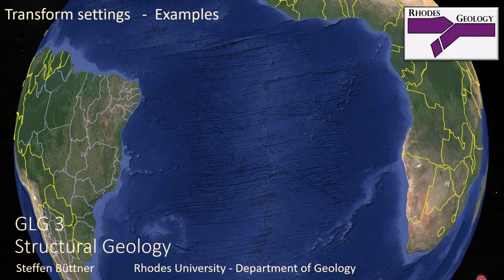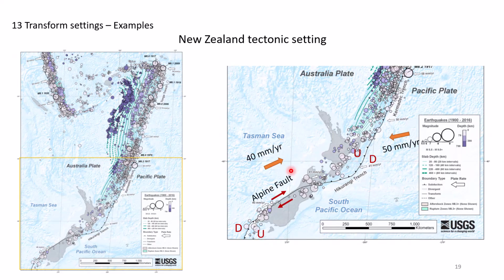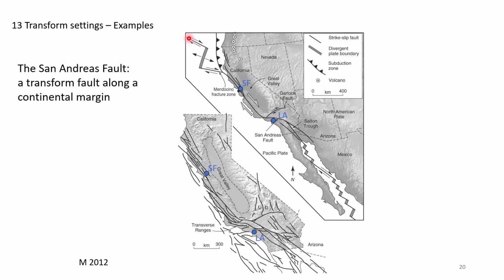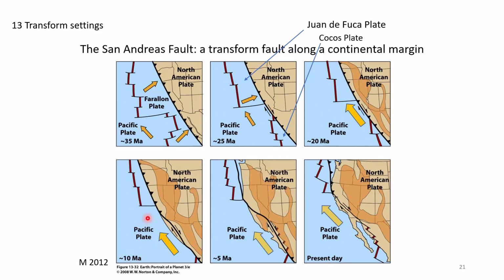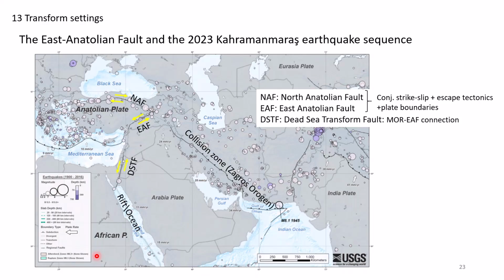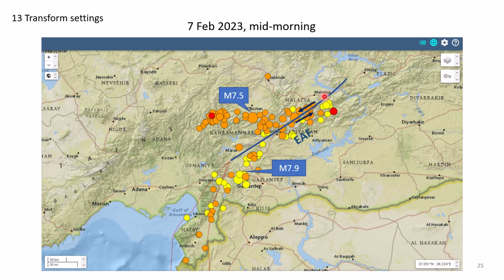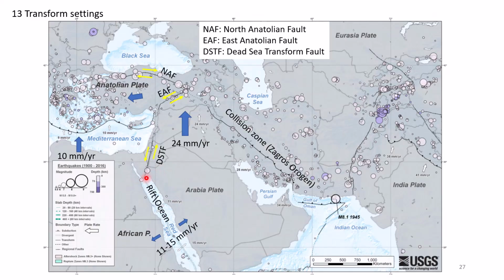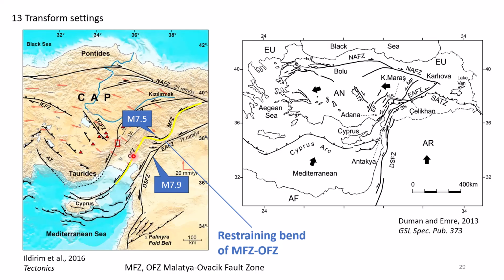Transform settings Part 2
Short case studies on transform/strike-slip tectonic settings: The Alpine Fault in New Zaeland, the San Andreas Fault and the East Anatolian Fault.